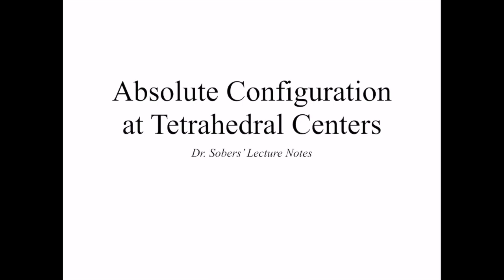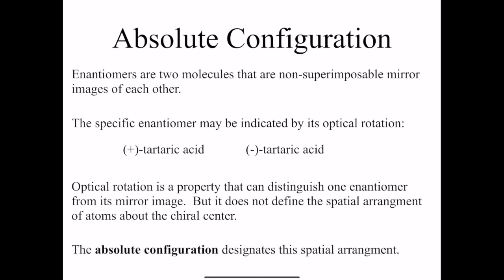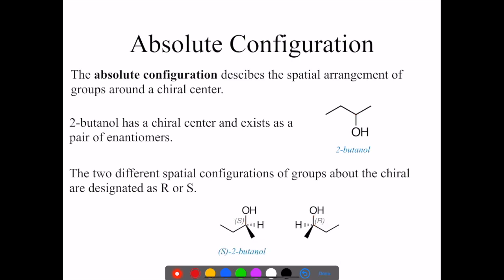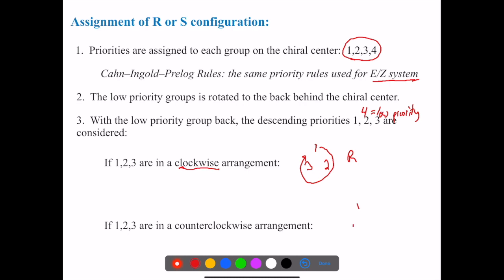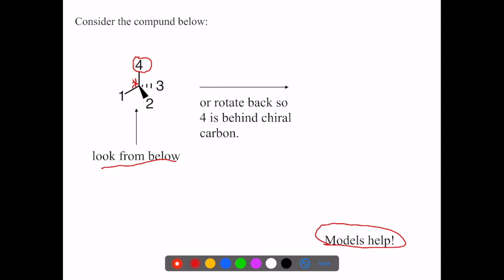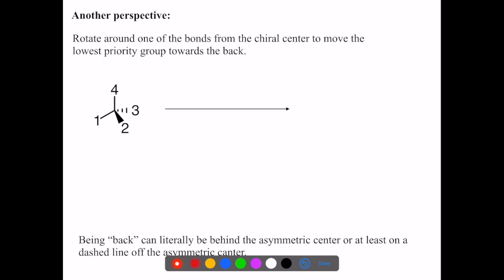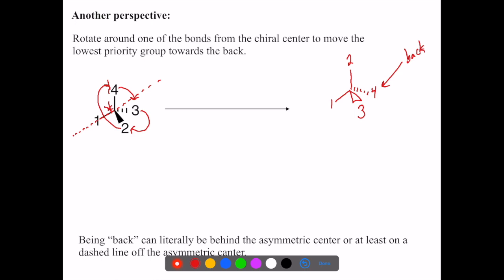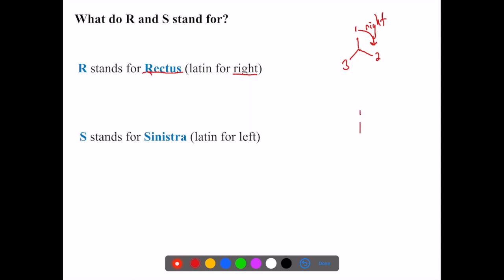Absolute Configurations p1 - R and S configurations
This video is about Absolute Configurations at Chiral Centers